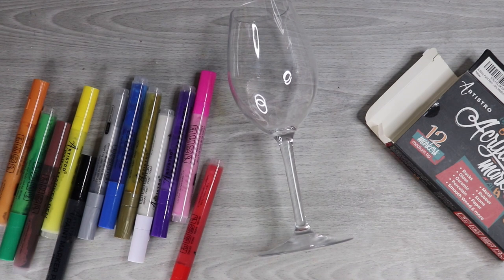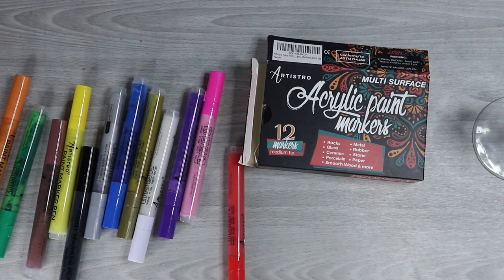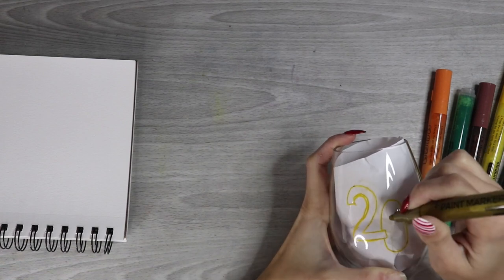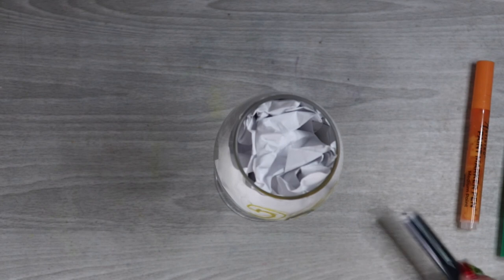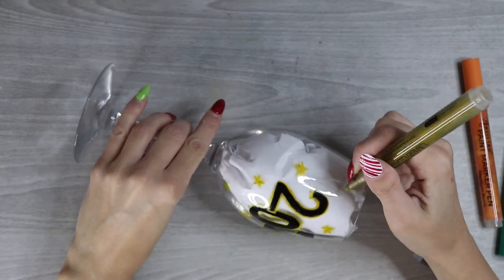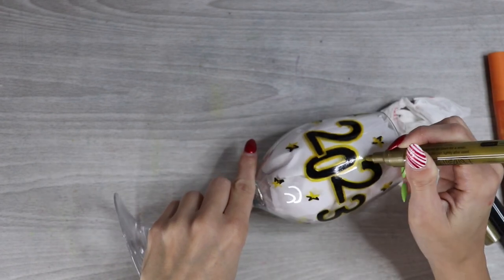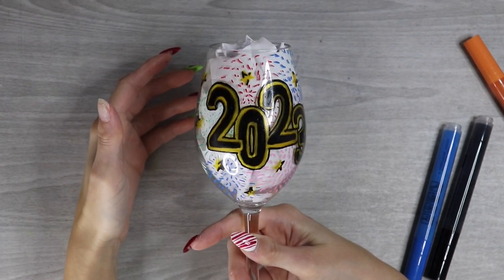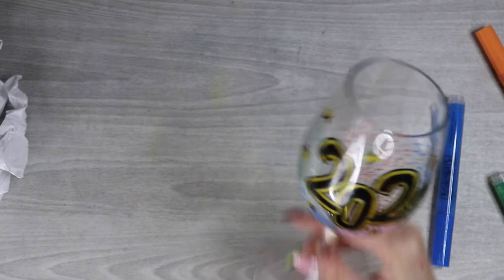DECORATING A 2023 NEW YEAR'S WINE GLASS | Using Artistro Acrylic Paint Markers and False Confidence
In today's video, I am painting a 2023 New Years Wine Glass with Artistro Acrylic Paint Markers. I love these markers, but the real question is can I decorate this glass and make it look decent or am I doomed? Watch to find out! Happy New Year everyone!

○MATERIALS:
Artistro Acrylic Paint Markers
Plastic Wine Glass
Varnish (and to be honest I should have primed the plastic first)